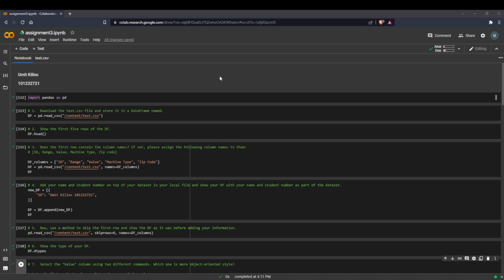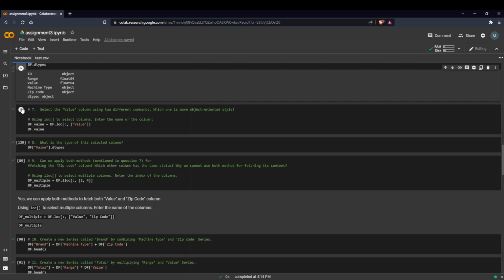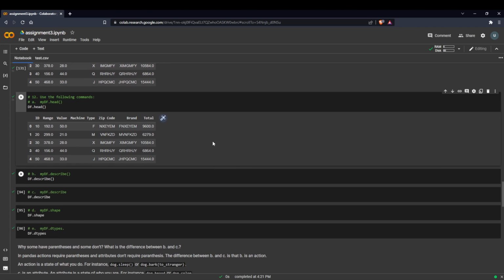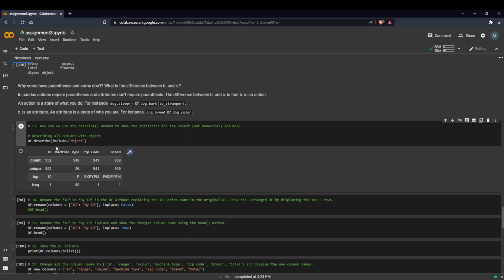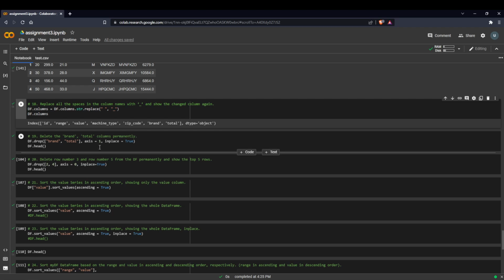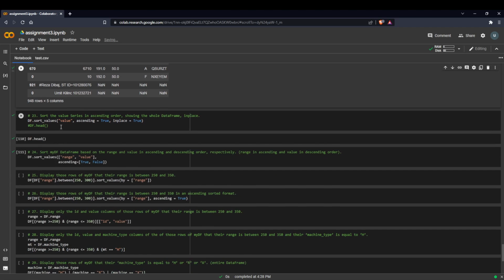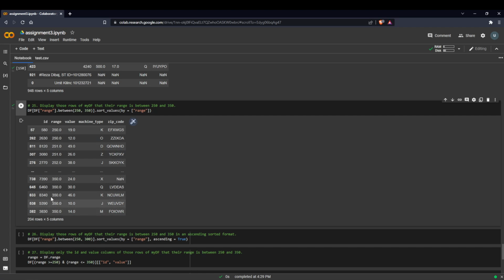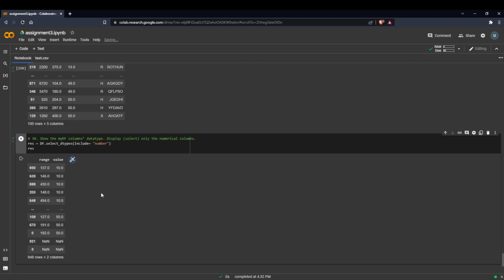Working with pandas and CSV files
Our goal is to answer 30 questions related to pandas functions.